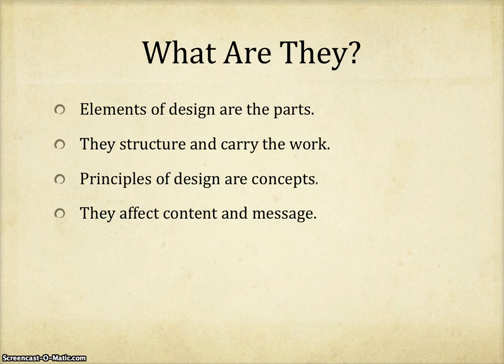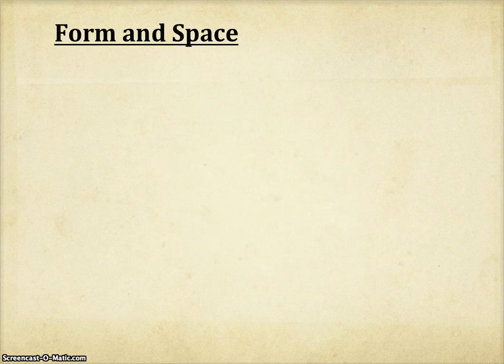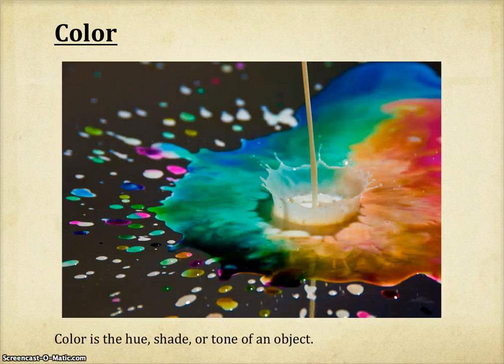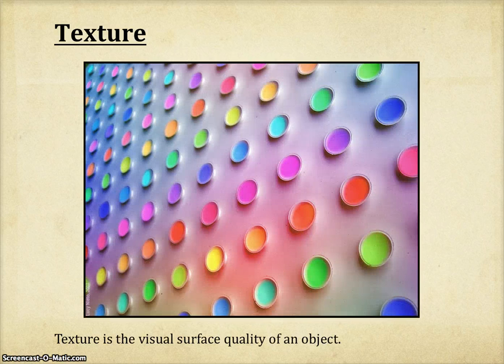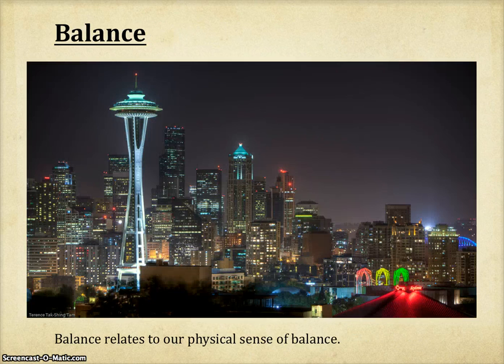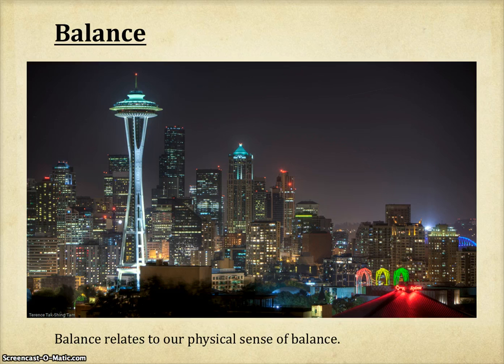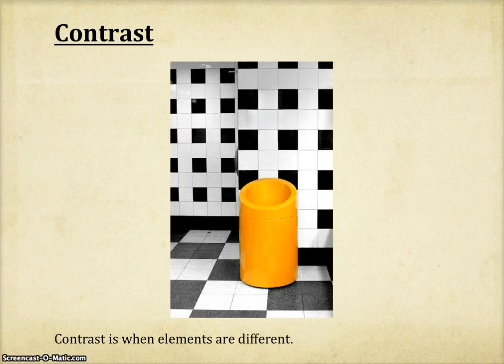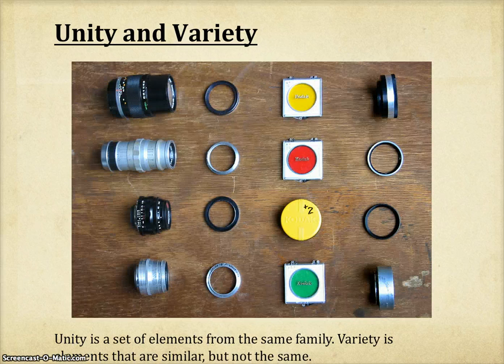Elements and Principles of Design Assignment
This is an assignment for a class.